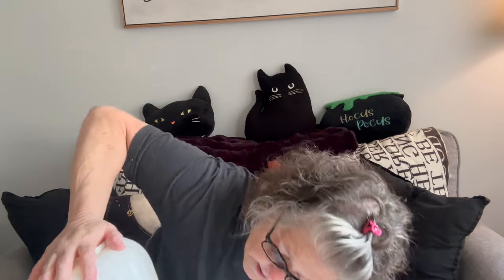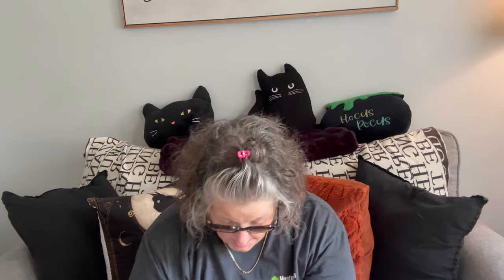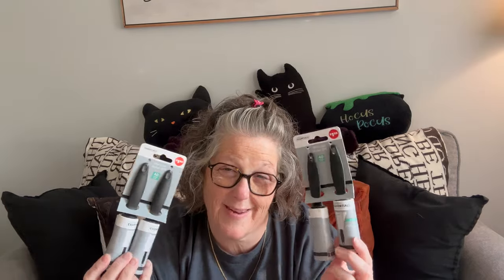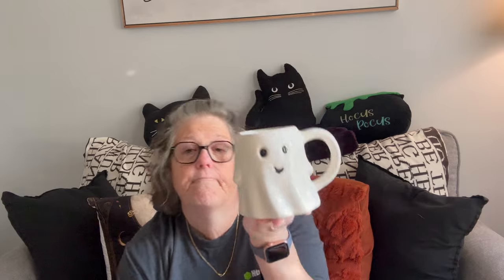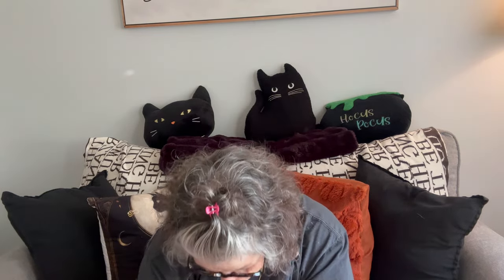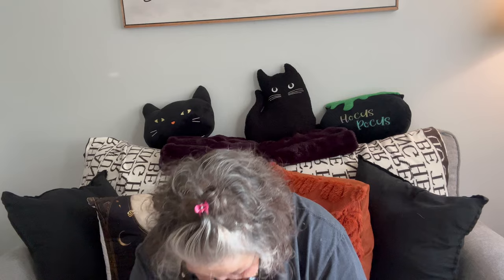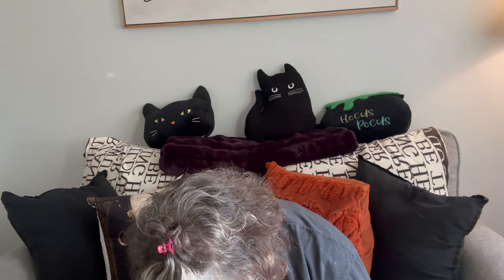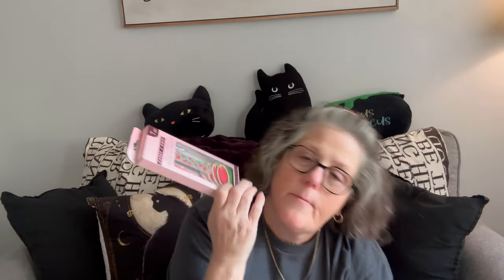Dollar Tree Haul | Fall is Here